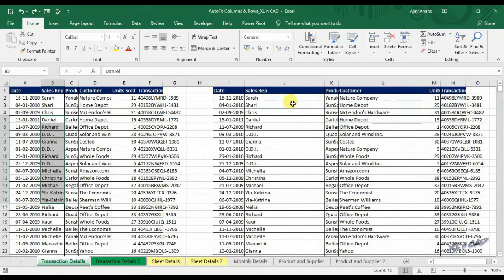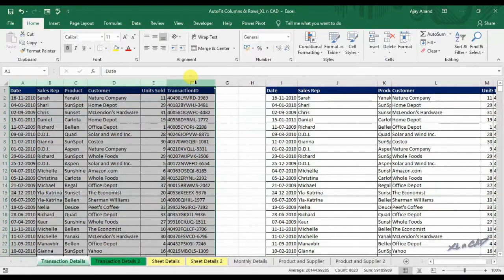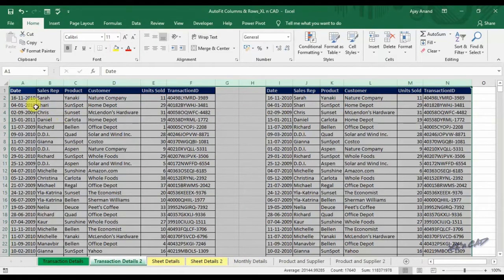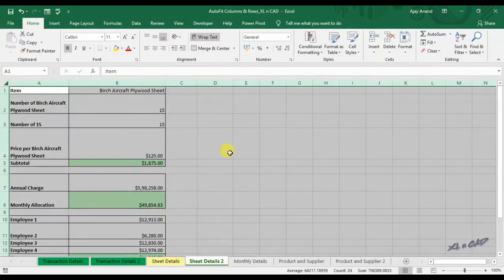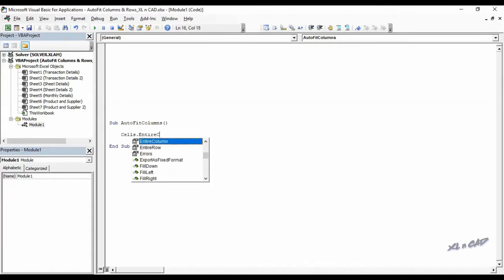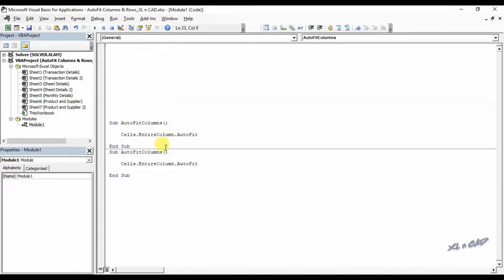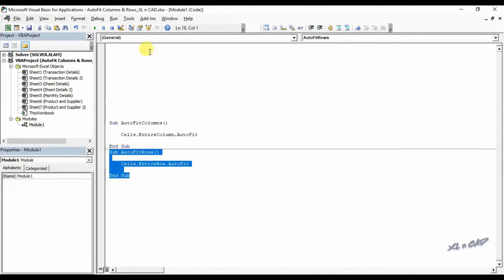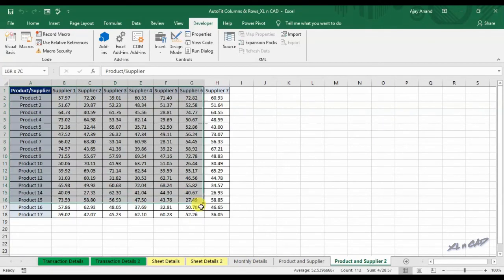How to AutoFit Rows And Columns in Excel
This video is about 3 methods to AutoFit Rows and Columns in Excel.
Don't miss the third method using a Macro. This macro will AutoFit every row and column of a worksheet in a Single Go.